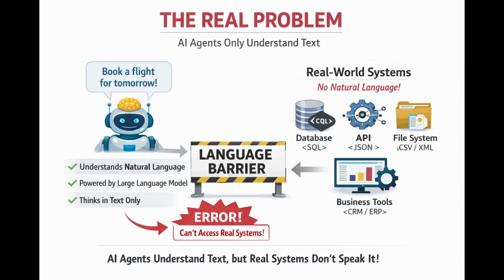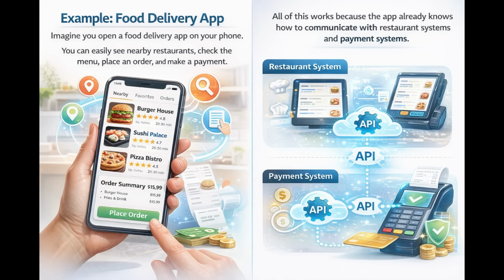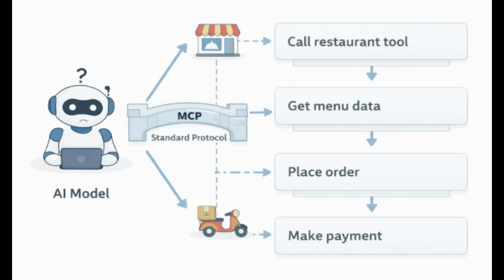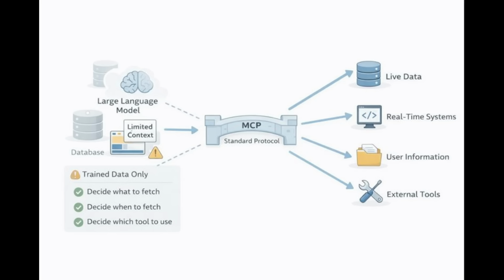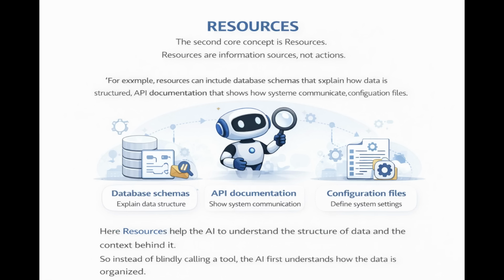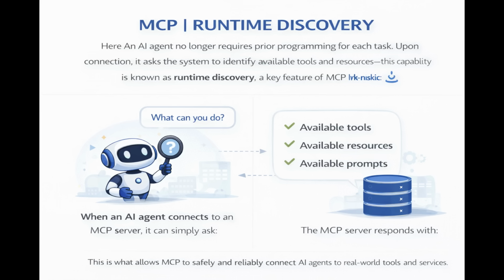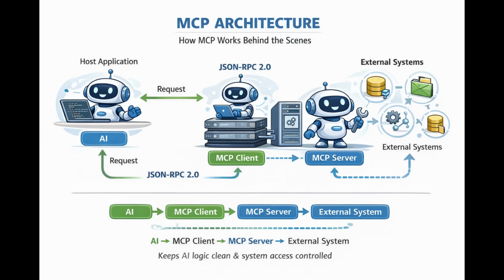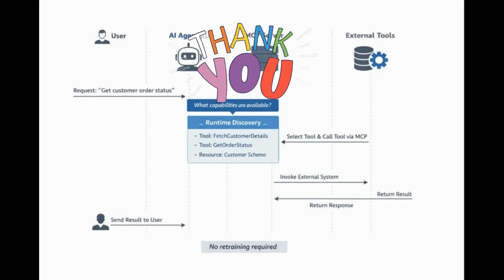Why AI Agents Can’t Use Tools Without MCP | Model Context Protocol Explained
In this video, I break down Model Context Protocol (MCP) in a clear, beginner-friendly way.

Modern AI agents powered by Large Language Models can understand text — but real-world systems like databases, APIs, and business tools don’t speak natural language.
So how do AI agents safely and reliably interact with real software systems?

That’s where MCP (Model Context Protocol) comes in.

AI, LLMs, AI Agents, MCP, RAG, and modern AI system design.

📌 What you’ll learn in this video:

1.What MCP is and why it was introduced
2.Why LLMs need MCP to work with real-world systems
3.MCP core concepts: Tools, Resources, and Prompts
4. Runtime Discovery and why it’s powerful
5.MCP architecture explained step by step
6. A simple real-world flow showing how AI agents use MCP

🍕 I also use an easy "food delivery app example" to explain how MCP works in real life.

🎯 This video is perfect for:

 Beginners learning AI agents
 Students and non-coders
 Developers exploring MCP
Anyone curious about how AI connects to tools and systems